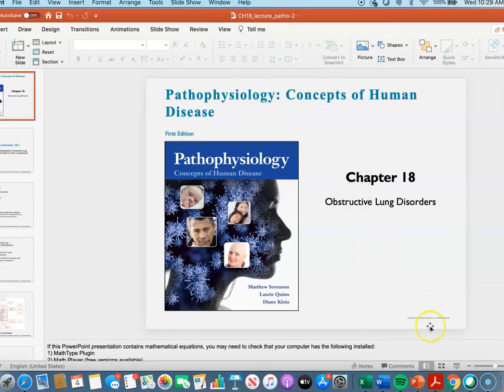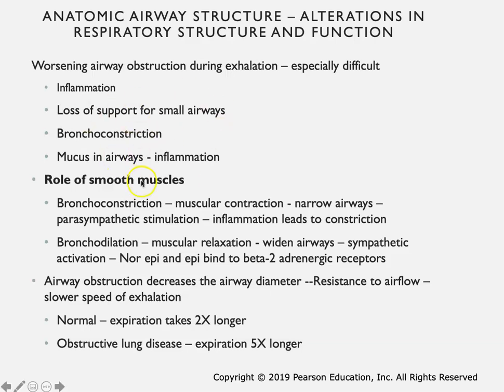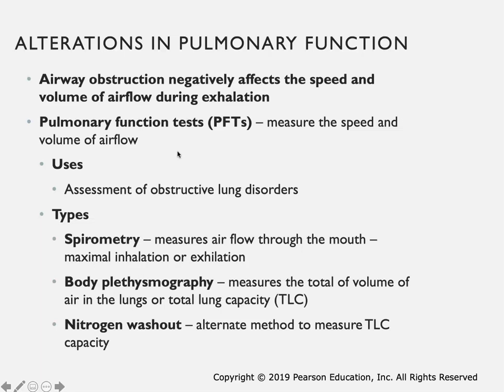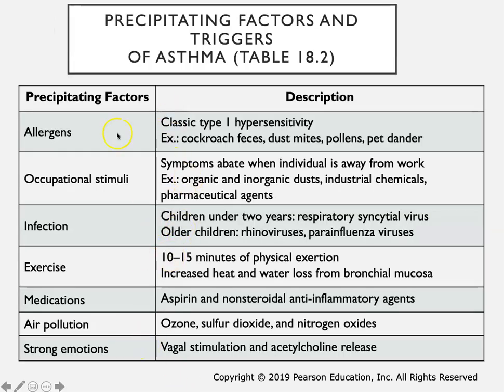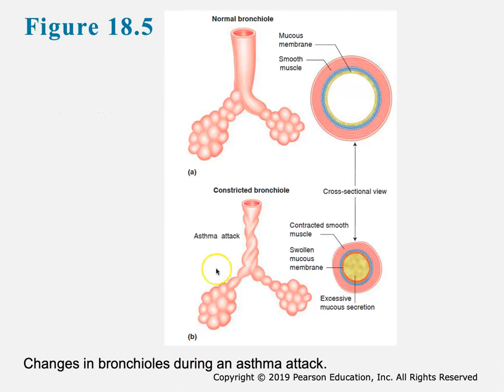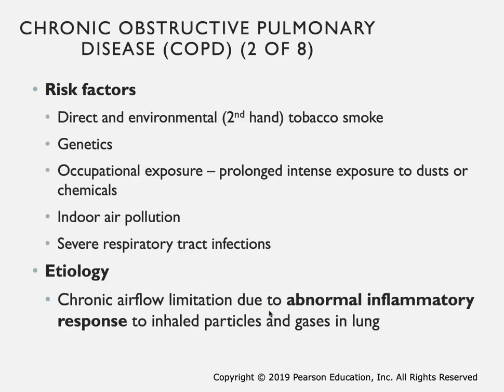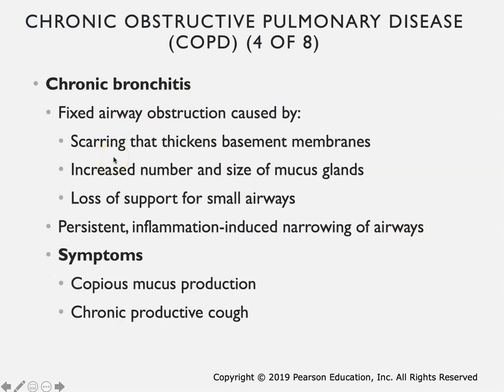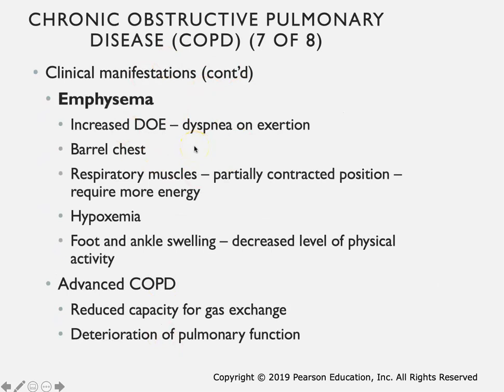chap18 recorded lecture Bio 301